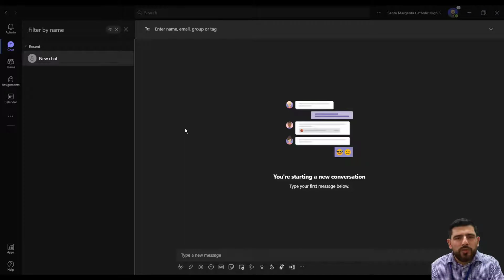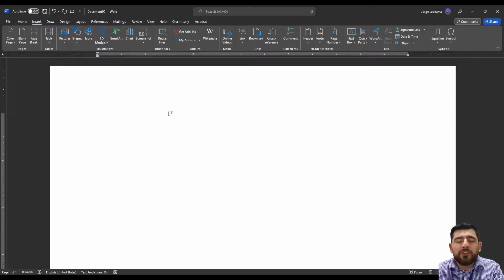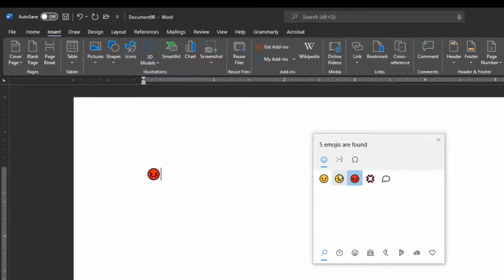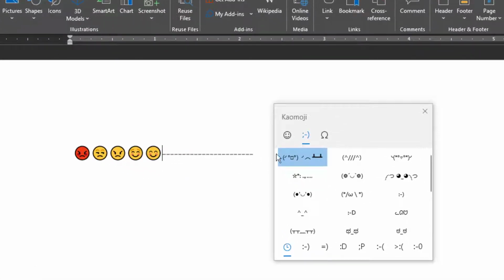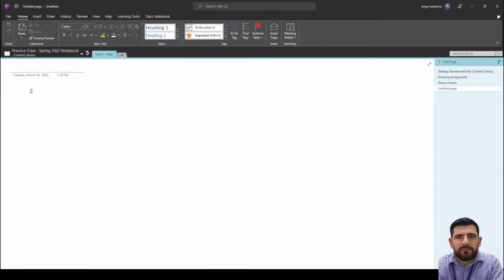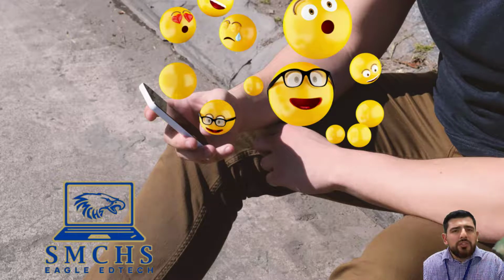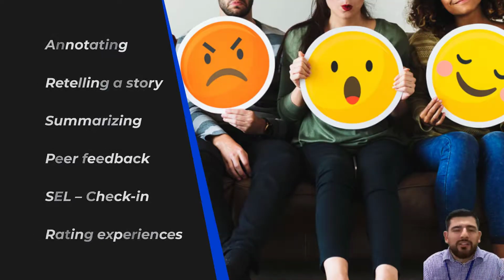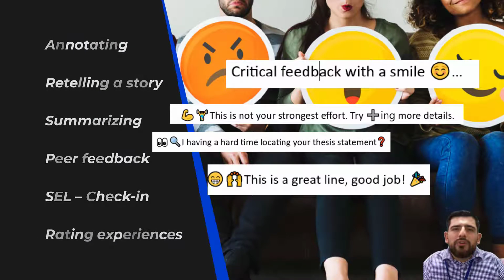Tech Tip Tuesday - 3/29/22 - Using the Secret Emoji Keyboard 🙌😁